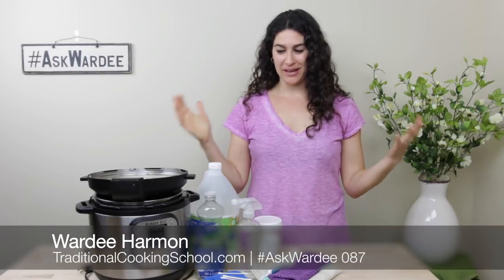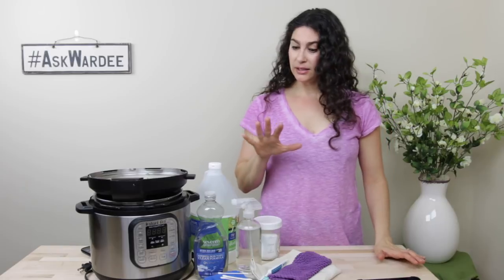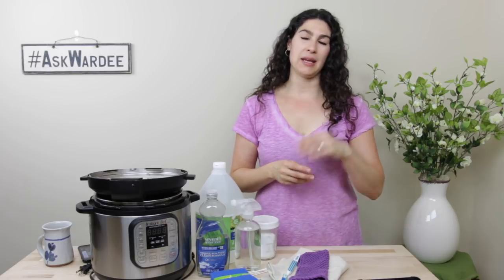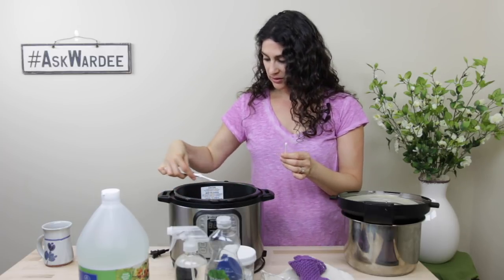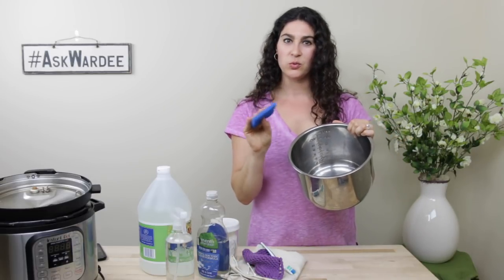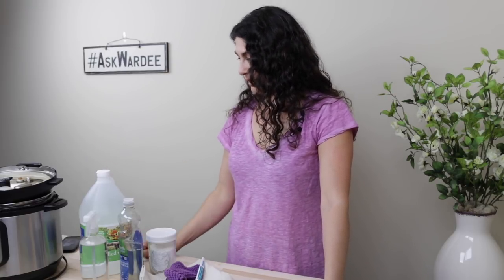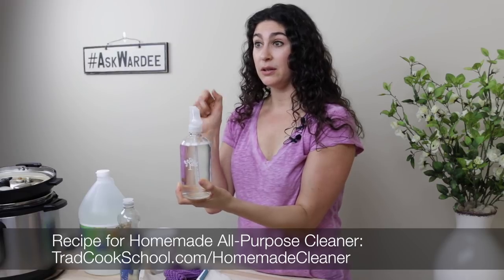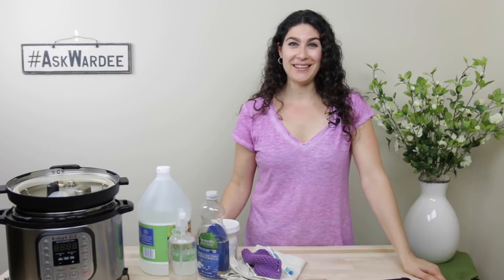How To Clean Your Instant Pot... Naturally & Easily! | AskWardee 087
How To Clean Your Instant Pot... Naturally & Easily! | AskWardee 087 | Transcript

Instant Pot:

***How to get your FREE Pressure Cooking II eBook & Video Package:

1. Go here and complete purchase of any full-price eBook* package ($20 or $39)

2. On Wednesday, August 16, 2017, we'll automatically add the Pressure Cooking II package to your account and email you that it's ready**.

**If you want to get it sooner, just reply to your receipt and ask. Please note that we won't be able to give it over the weekend; those requests must wait until Monday because we are away from the computer and spending time with our families on Saturday and Sunday.